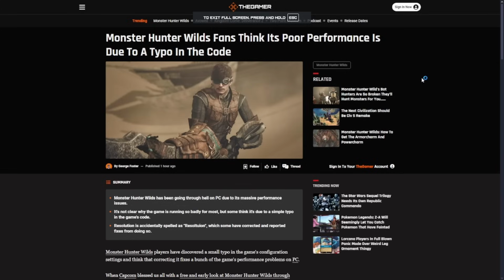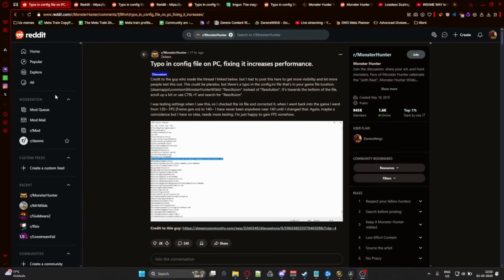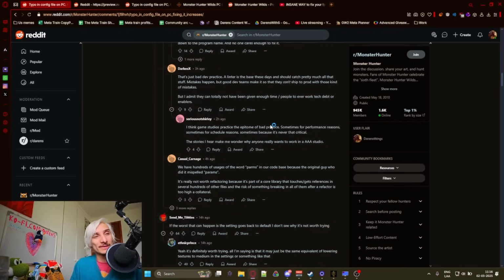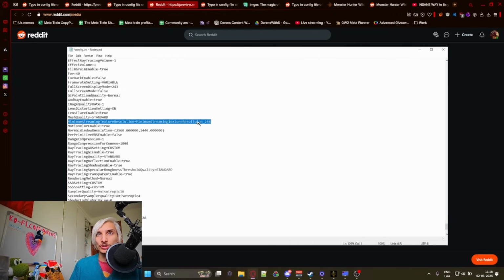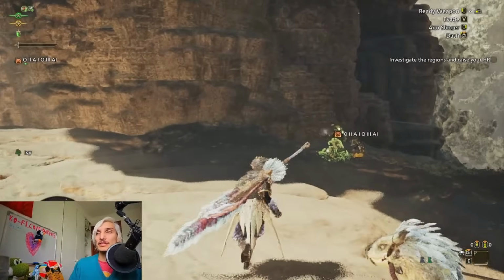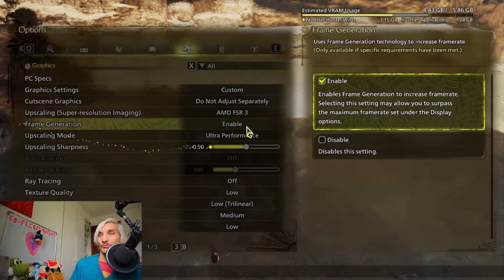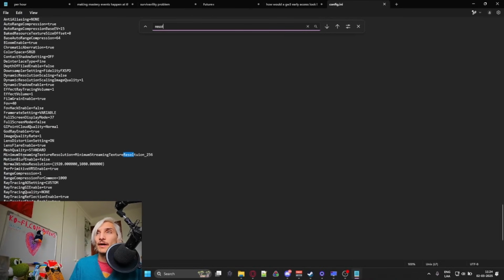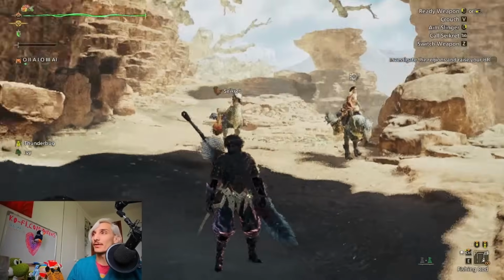Monster Hunter Wilds Devs made your FPS WORSE by mistake?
If you want to support me and my music!

0:00 Intro
What happened  00:49
Comparing fps  03:14
04:42 Changing the code
Results 05:42